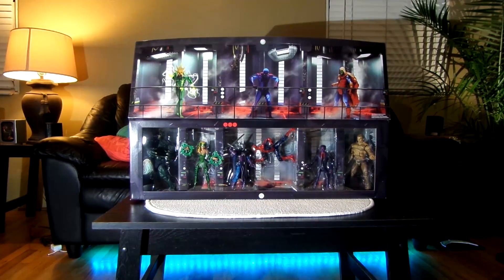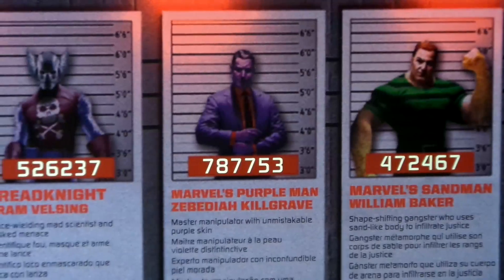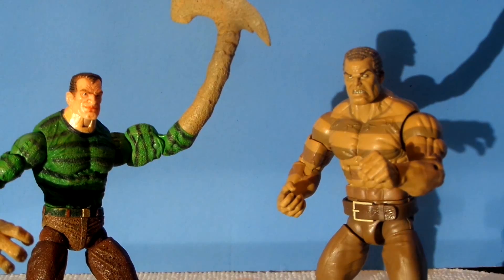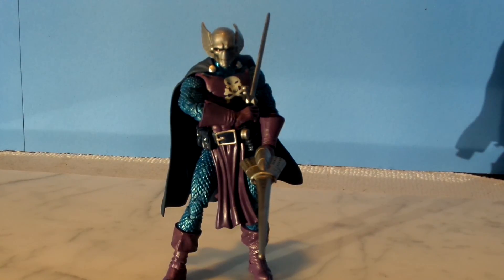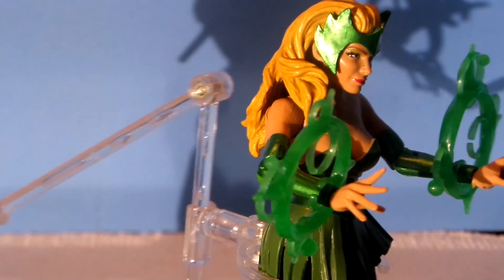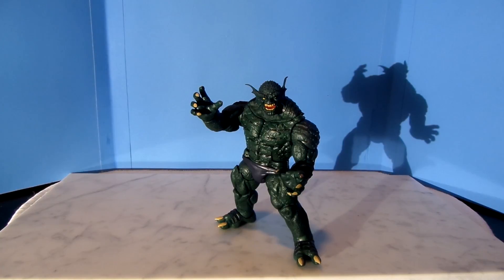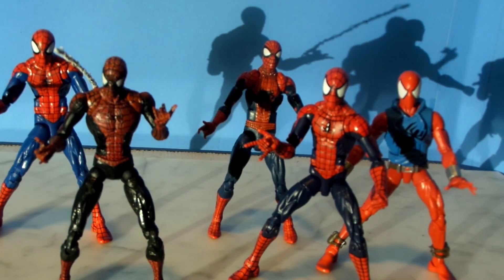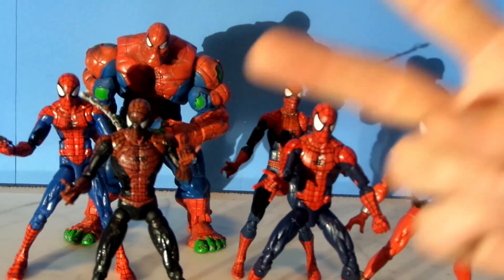Hasbro™ SDCC 2016 Marvel Legends Exclusive "The Raft" (NEW McFarlane Spider-Man)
When Purple Man attempts to break out of “The Raft” – a prison that houses some of the most notorious criminals in the world– it’s up to Spider-Man to secure the facility and keep the bad guys behind bars.

This 6-inch, 6-figure collection of Marvel Legends figures includes 5 of the baddest villains in the Marvel Universe, so kids and collectors alike can imagine the epic showdown of Spidey versus some of the world’s most powerful inmates. Each figure features multiple points of articulation and a highly detailed design, making a set so awesome that it’s practically criminal.

Includes 6 figures and 4 accessories.
• Includes 5 villain figures and 1 Spider-Man figure
• Unique Raft prison design
• Imagine Spider-Man preventing a disastrous Raft prison breakout!

Action figure size: 6 inches